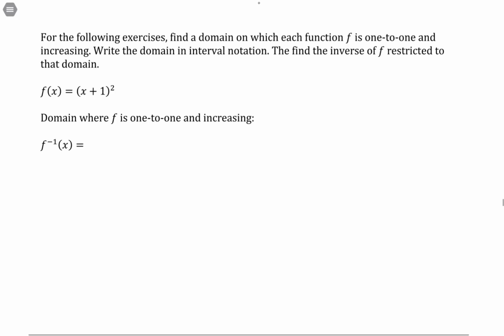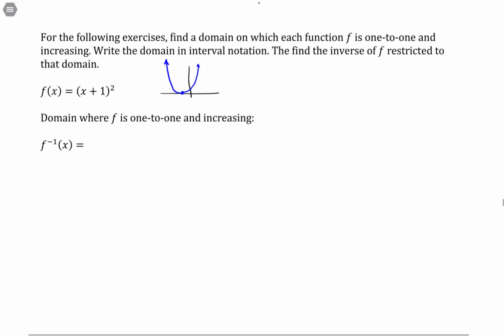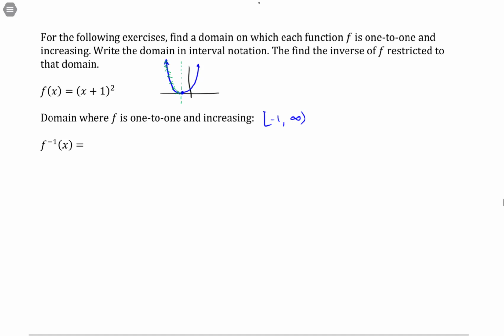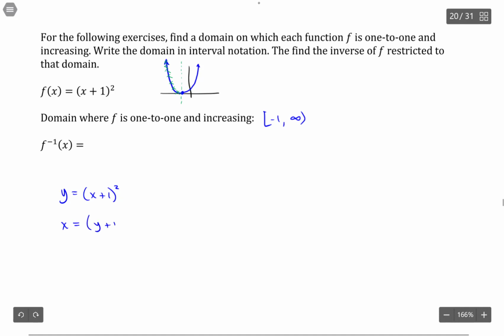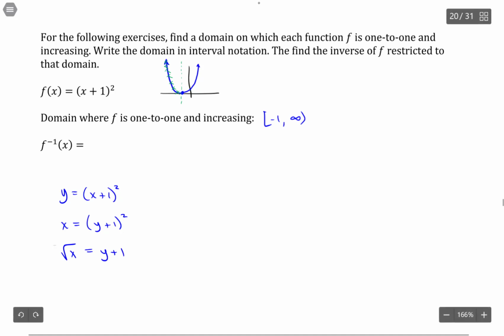mat110 1 6 homework 21